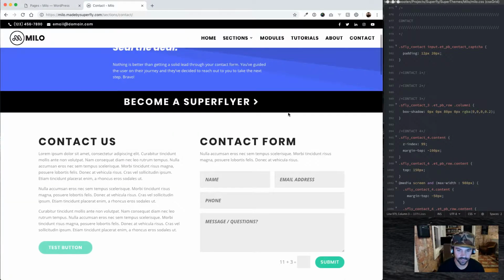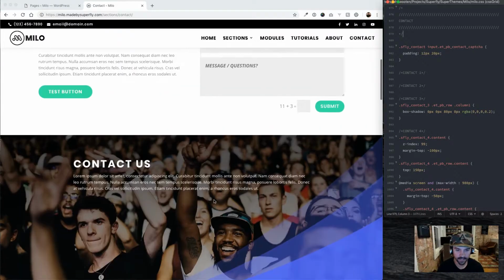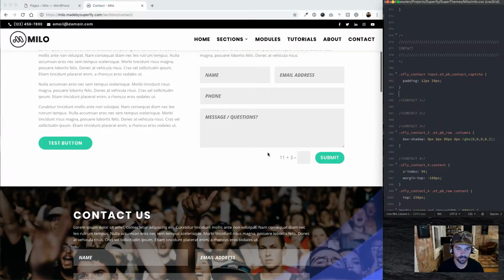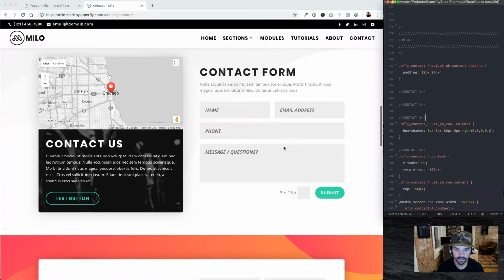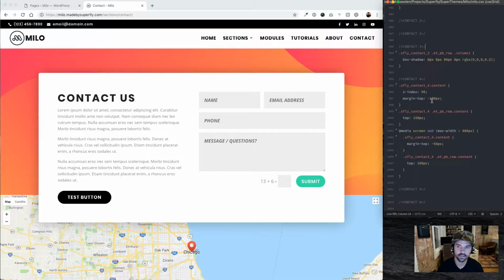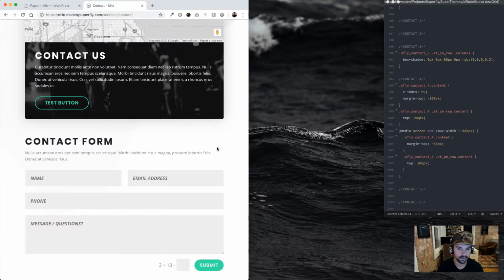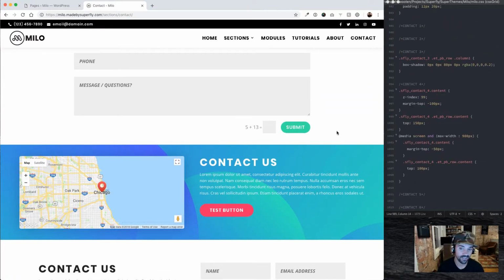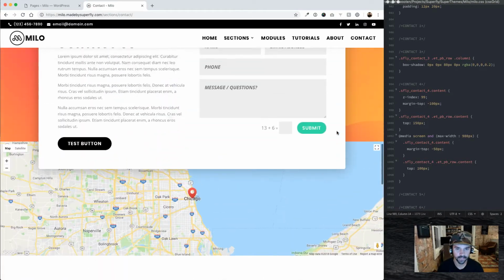Milo - Contact Sections